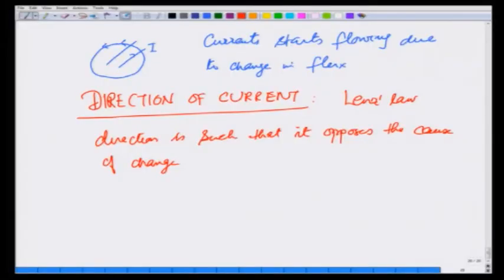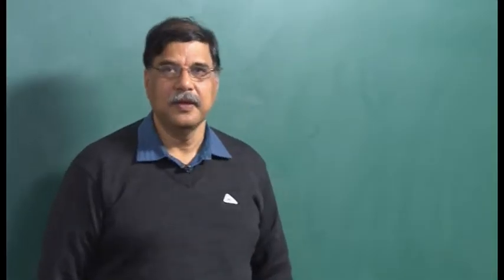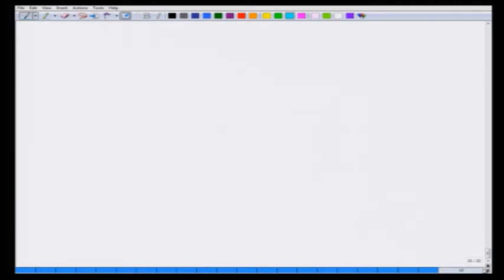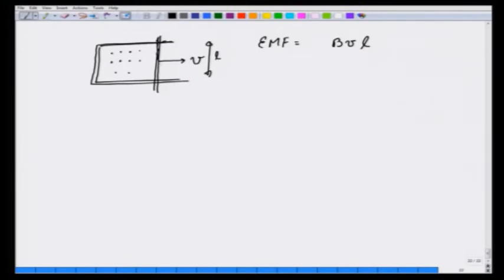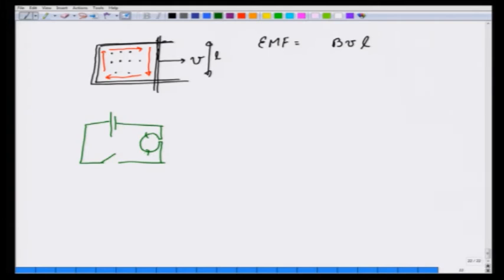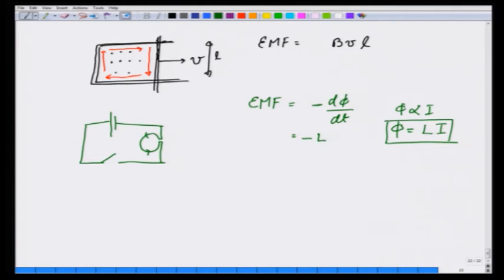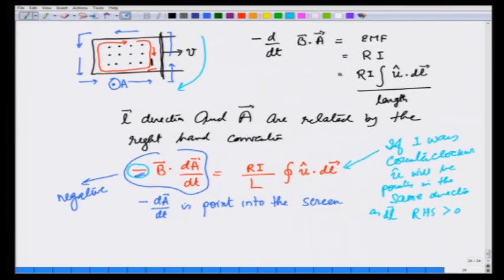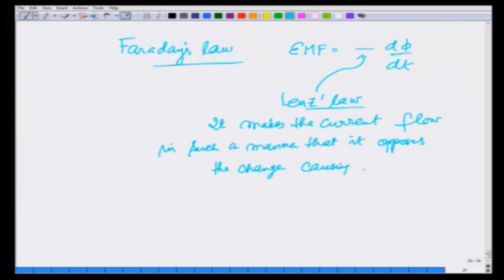Faraday’s law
To access the translated content:
1. The translated content of this course is available in regional languages.
 2. Regional language subtitles available for this course
 To watch the subtitles in regional languages:
 1. Click on the lecture under Course Details.
 2. Play the video.
 3. Now click on the Settings icon and a list of features will display
 4. From that select the option Subtitles/CC.
 5. Now select the Language from the available languages to read the subtitle in the regional language.